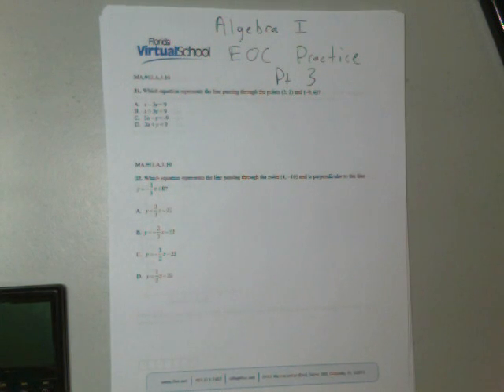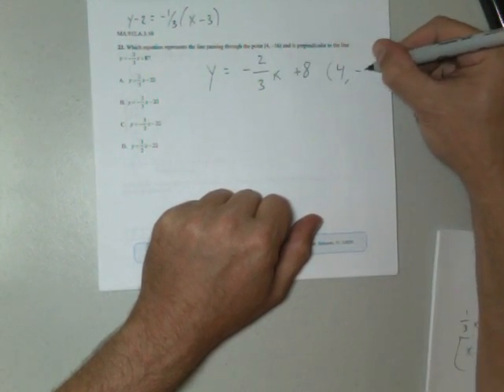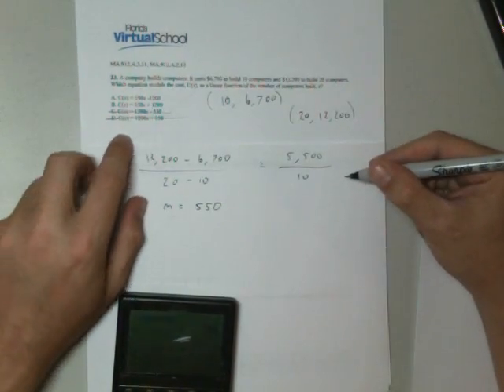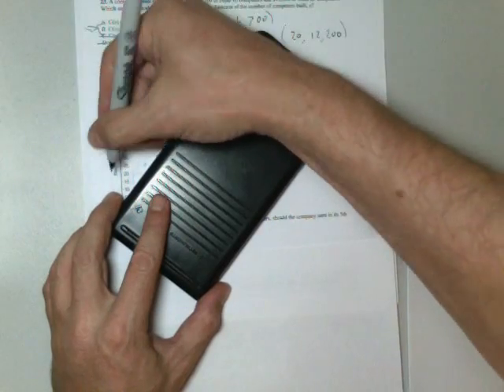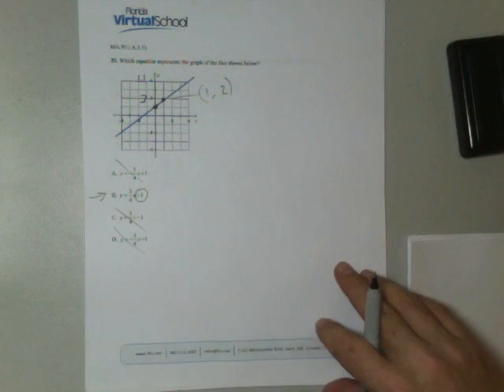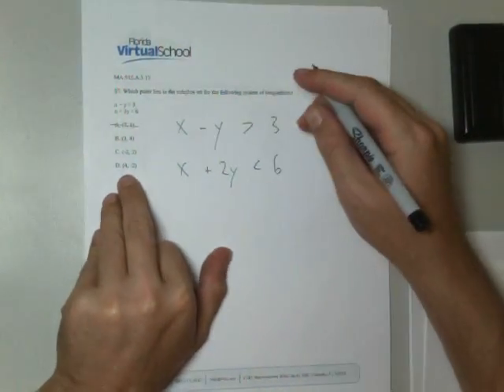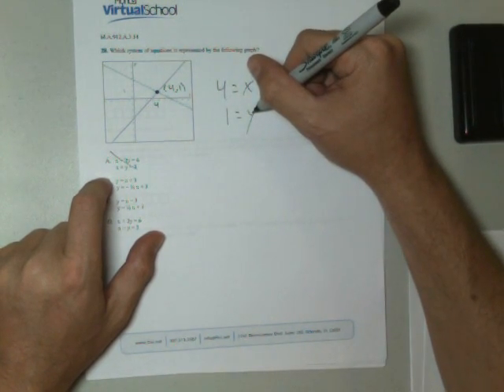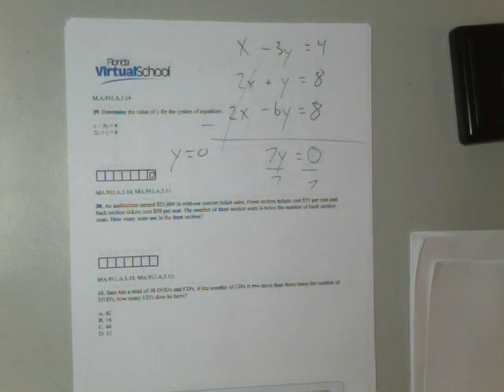Florida Algebra I EOC Practice Exam Part 3 (21-29)